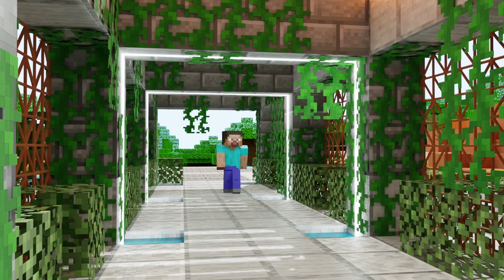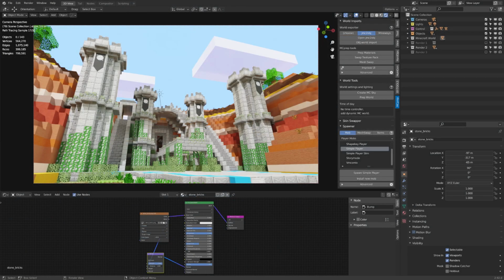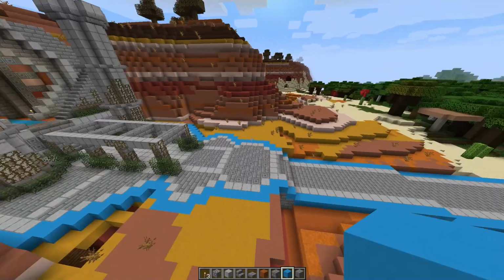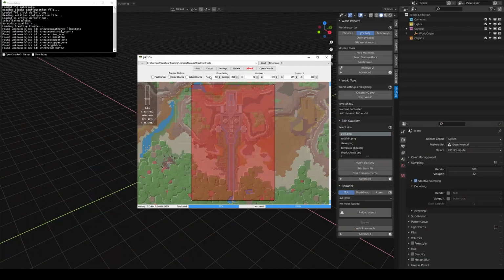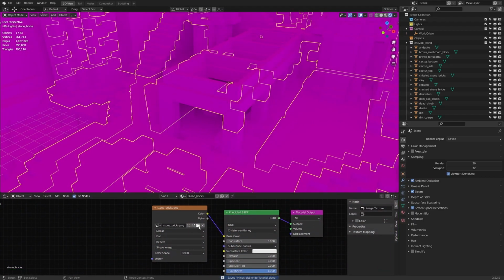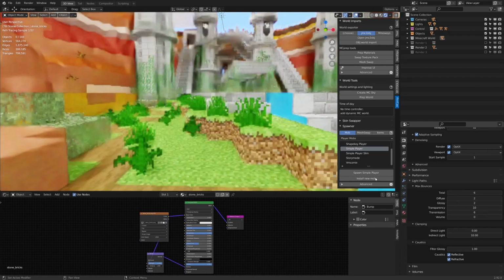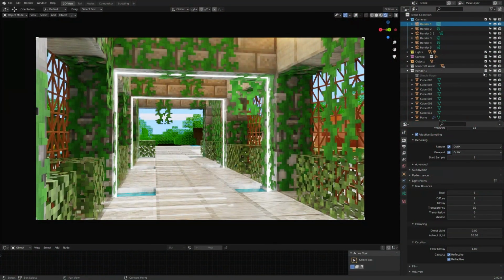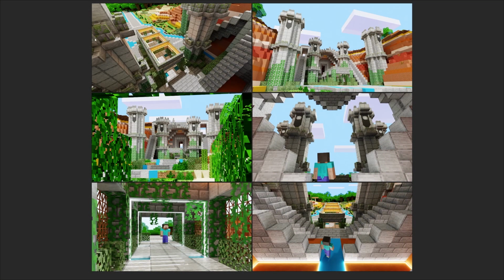Making Beautiful Minecraft Art in Blender!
Making Minecraft art in Blender.

00:00 - Intro
00:28 - Requirements
01:02 - Building the World
02:26 - Exporting and Importing
03:41 - Shader Setup
05:00 - Render Setup
05:49 - Spawning Characters
06:02 - Adding Details and Rendering
06:38 - Final Results
07:00 - Podcast
07:19 - Outro